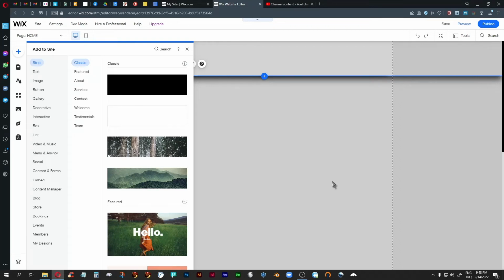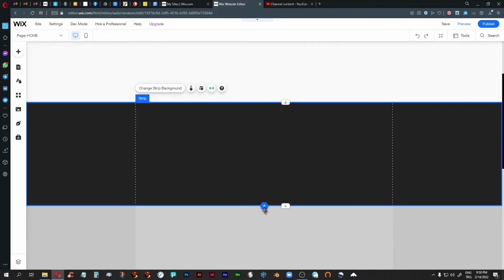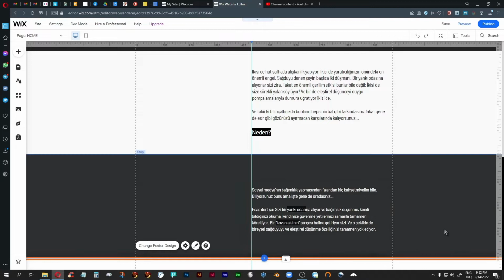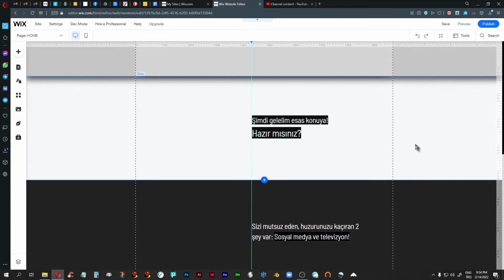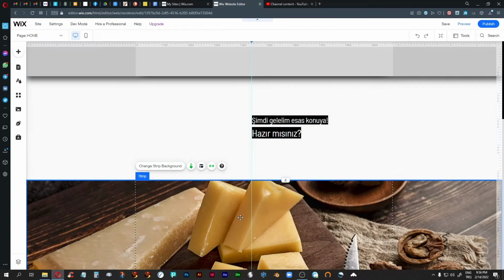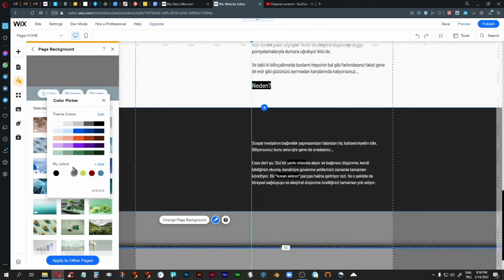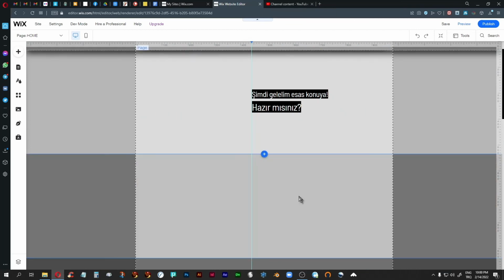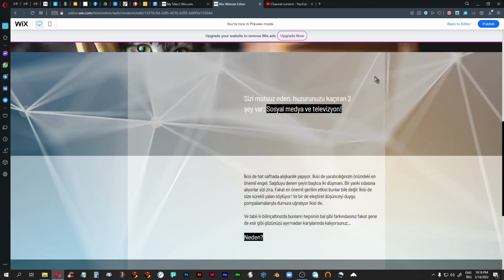Getting to know the Wix Editor: Strips